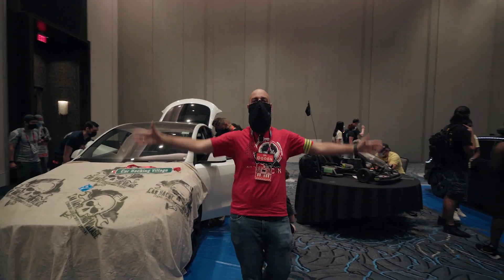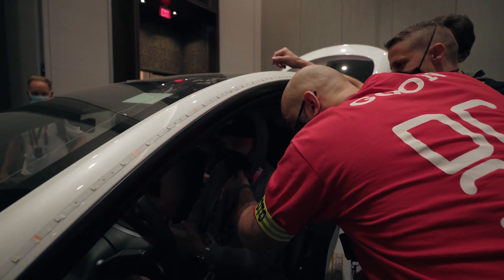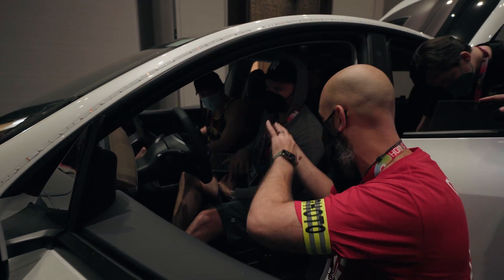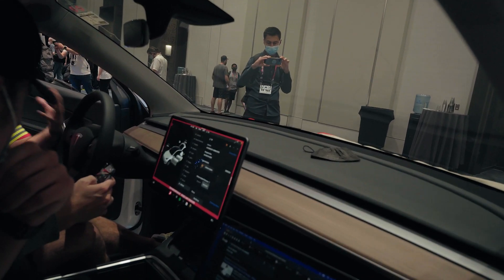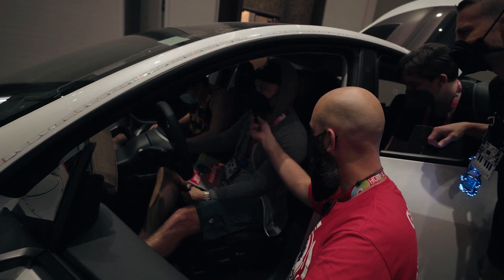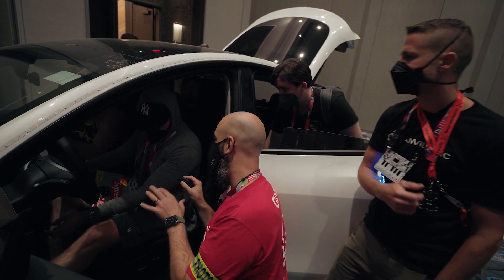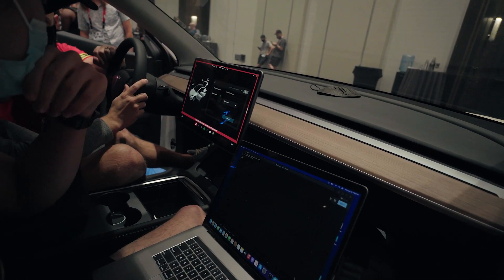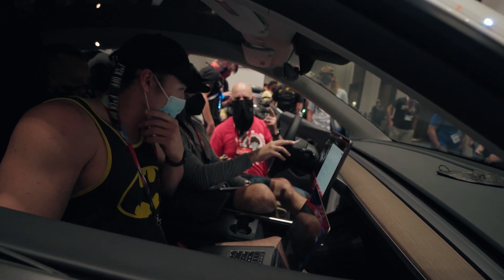Hacking a Car at DEF CON 30